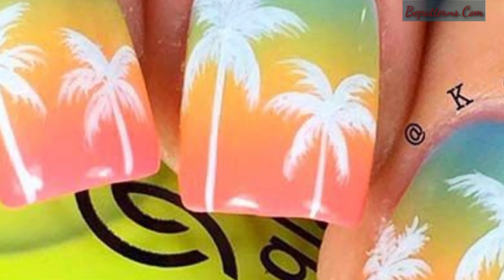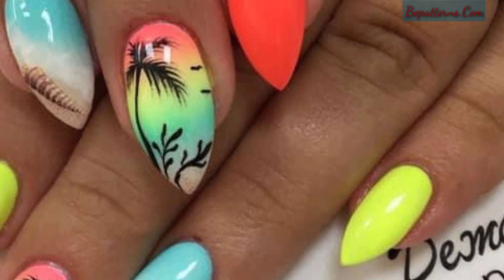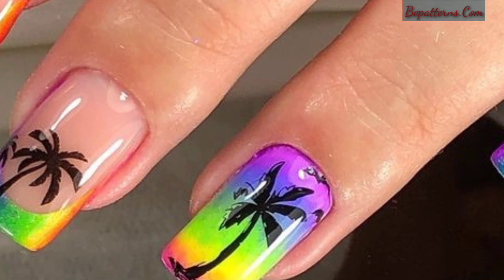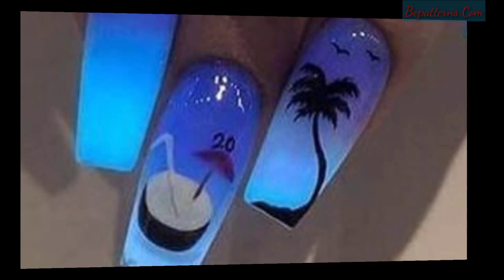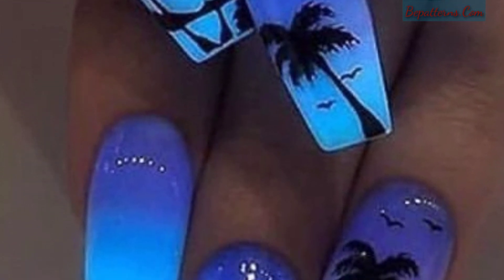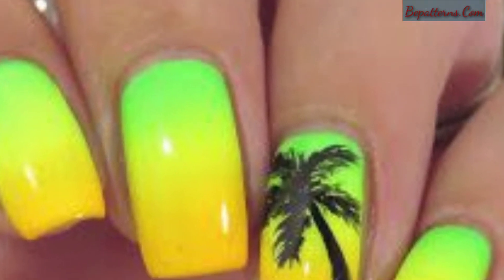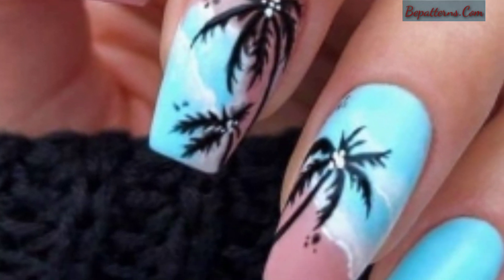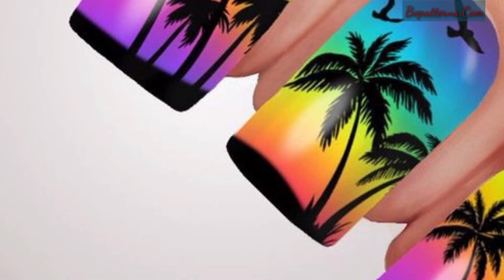Sunset palm tree nail art - Fabulous Palm Tree Nail Art Ideas For Ladies